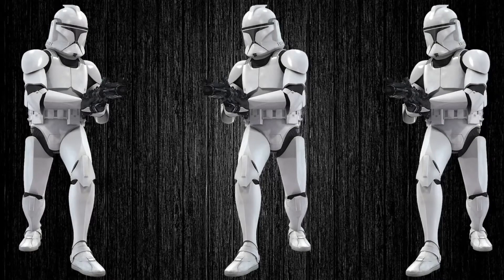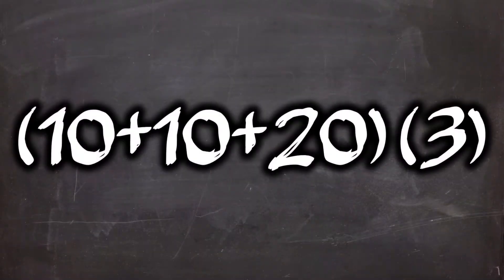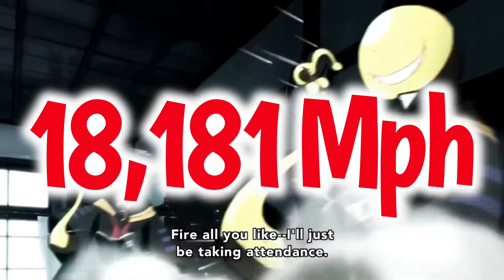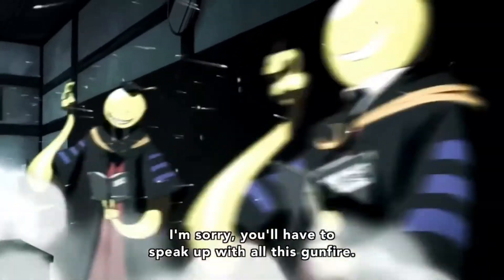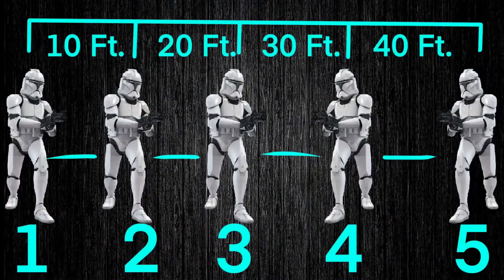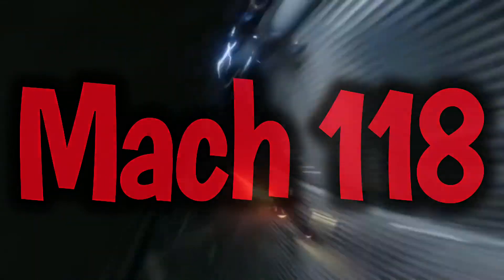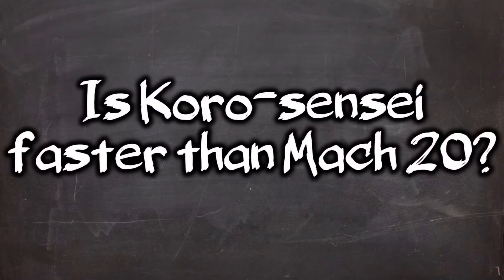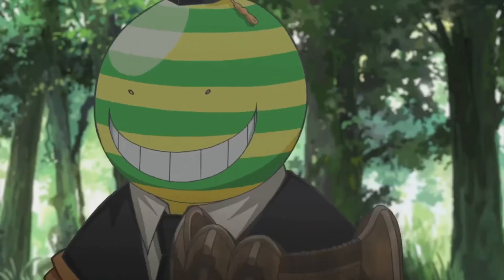Super Powers Explained | The Science Behind Speed Clones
There are many fictional characters that can move so fats that they form clones, but how do they do it.